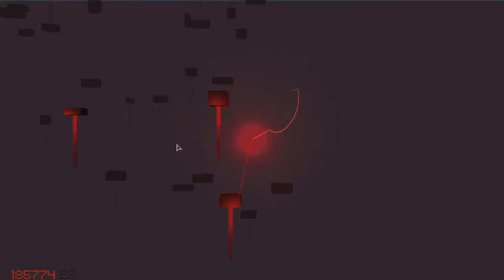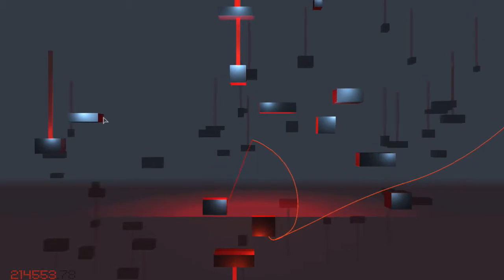Rul's Quick Plays - Floating Point!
After much searching Rulthariuz has found this awesome little free-to-play title Floating Point! Seriously, this little physics-based game is damned good! Sometimes the best things in life are both simple AND free!!!